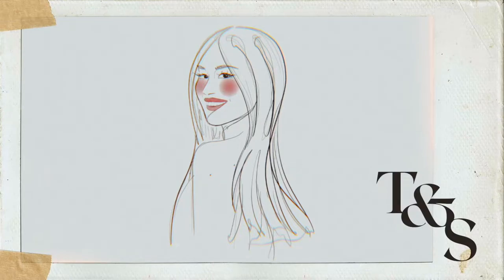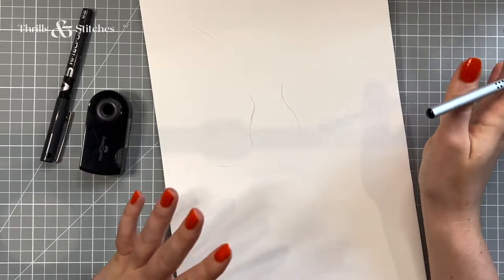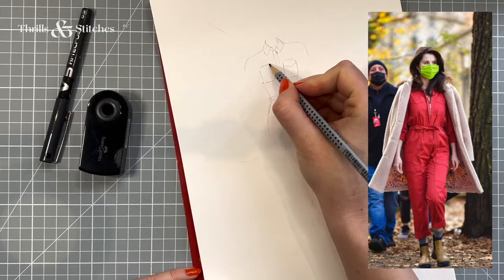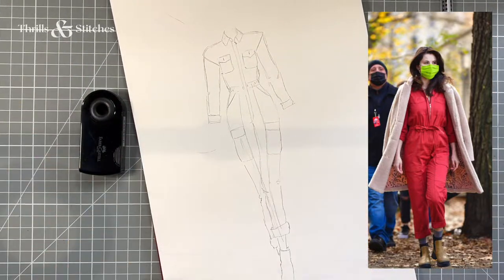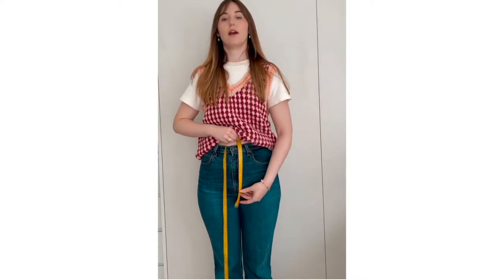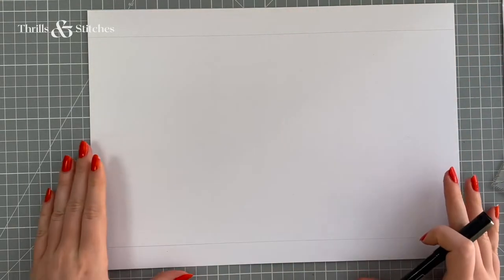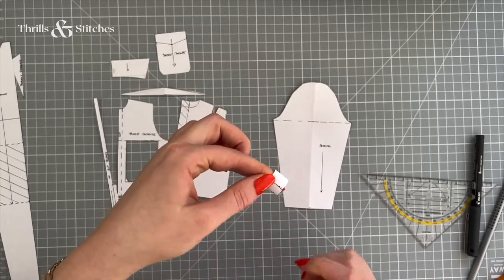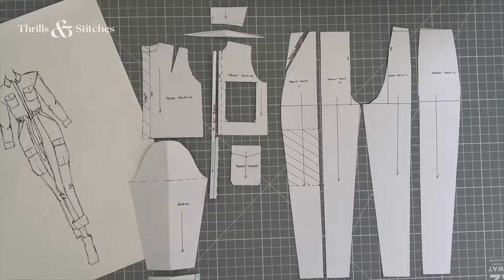DIY Selena Gomez Boiler Suit | How to Draft a Jumpsuit Pattern | Thrills and Stitches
Hey all, coming to you with a pattern drafting lesson of a different kind today! I was inspired to DIY a version of Selena Gomez' boiler suit she wears in season 1 of Only Murders In The Building - a rust coloured versatile piece that I need in my autumn wardrobe.

In this video I'll focus on the conceptualisation of the boiler suit and it's design elements and after that, show you how to create the pattern for it from scratch.

I'll come to you with a part two soon of how the piece came together in real life!

Time stamps:
00:00 Intro
02:05 Drawing the suit
06:10 Taking the measurements
08:23 Drafting the pattern - the trousers
18:10 Drafting the pattern - the top
33:15 Final reveal of the pattern

I’m Elisa and I'm passionate about fashion and try to bring my designs to life on my machines. Attempting to show you how I make them here on Youtube, tutorial-style.

~FAQ~
Where are you from?: I'm a London girl made in Austria ♡
How old are you?: Born in 1993
Where/how did you learn to sew?: I attended Fashion School from age 15 to 19 but stopped sewing after that - learned it all over again in the last few years
What machine(s) do you use?: Brother Innov-Is A16 sewing machine and a Brother overlocker
What camera do you use?: Currently iPhone 13 Pro

If you attempt to recreate one of my projects for yourself I would love to see the result!